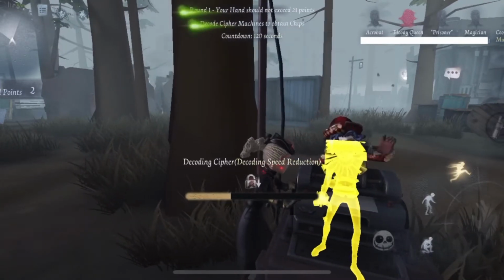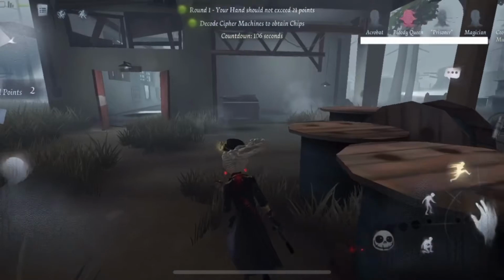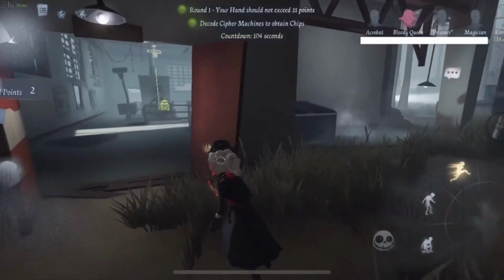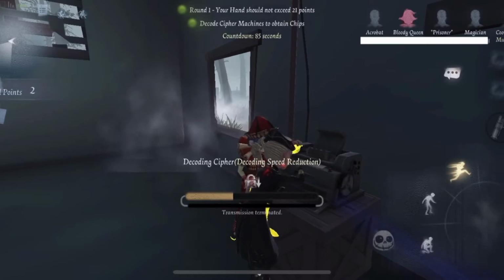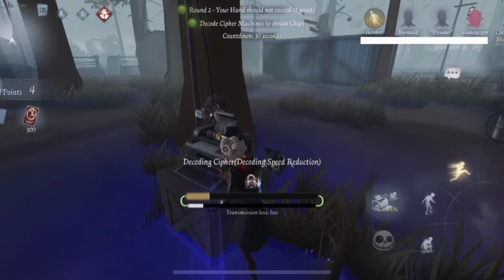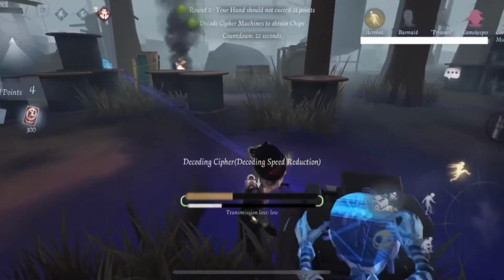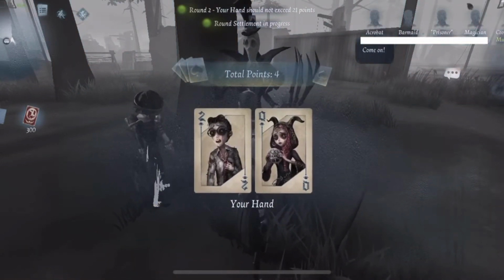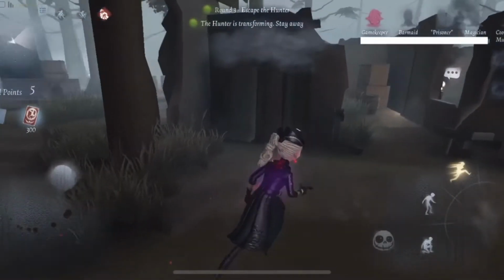Identity V Blackjack Guide!